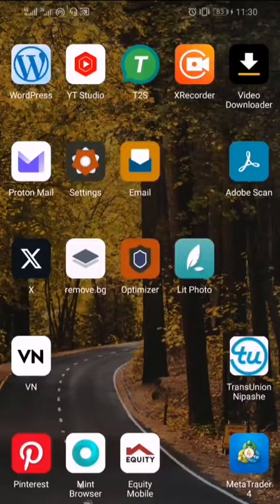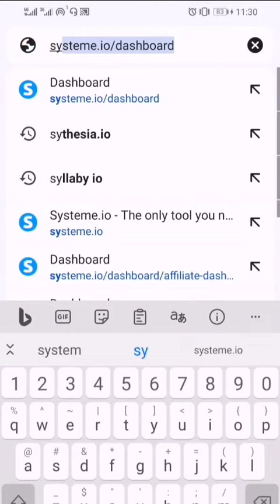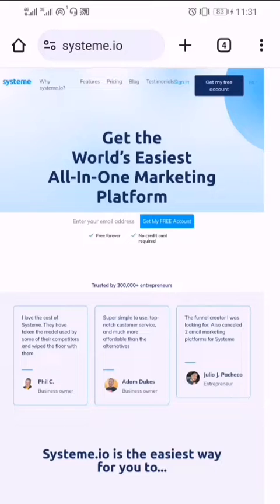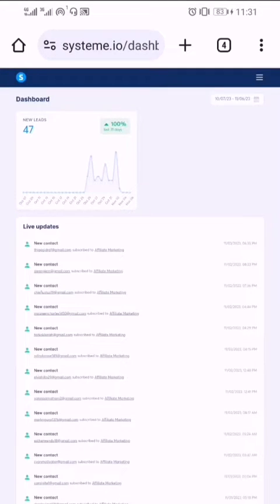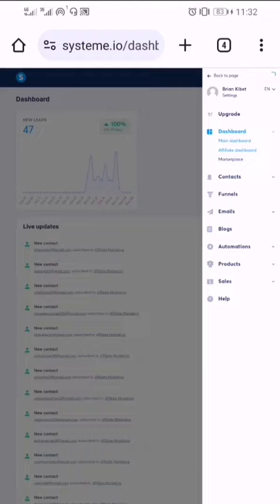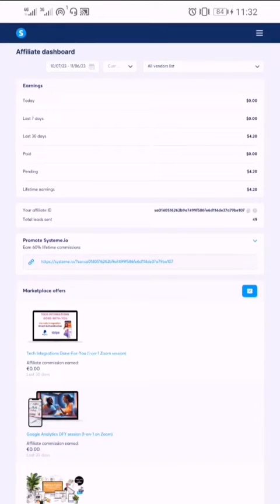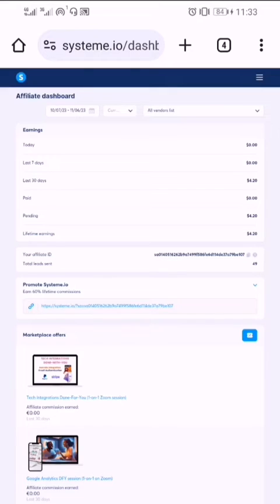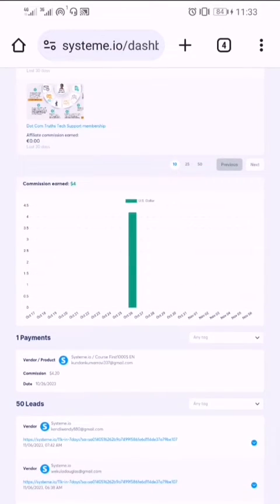How To Make Money Online With Affiliate Marketing: Systeme.io